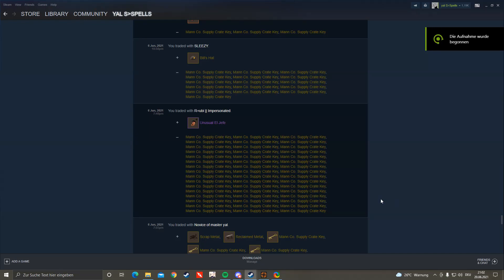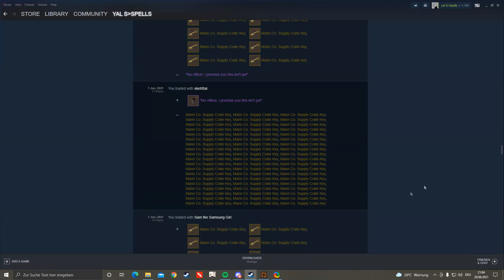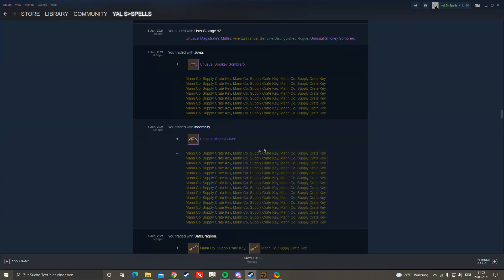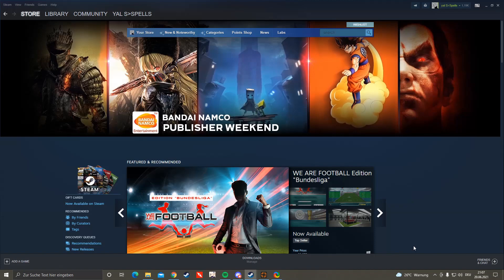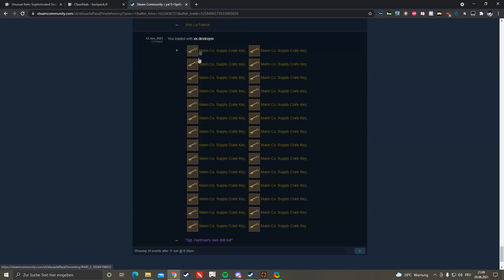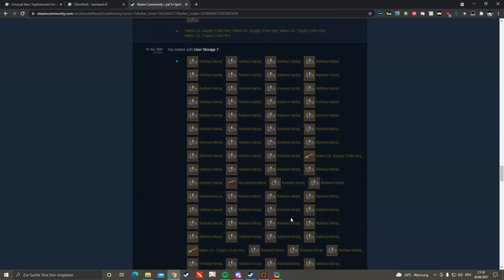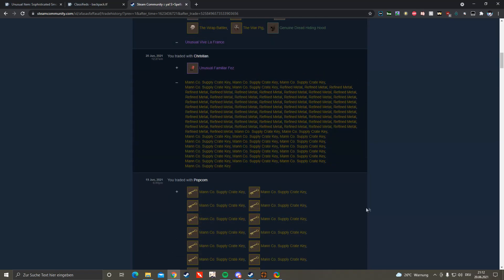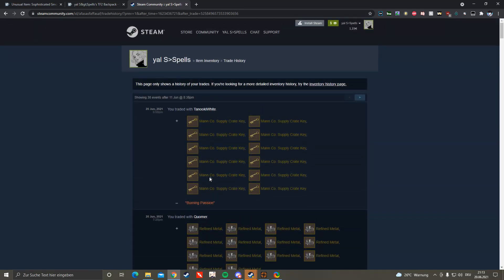Road to #1000 Inventory on backpack.tf ;TF2 trading series Episode 3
Sorry for the situation, from now on there will be normal trades again!